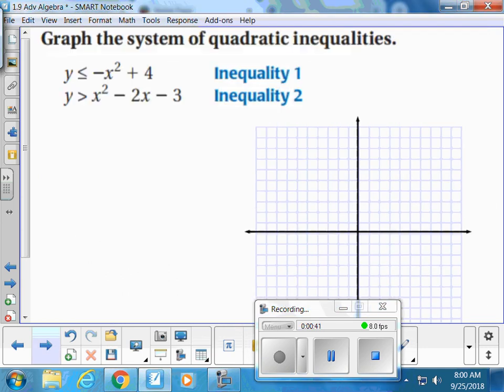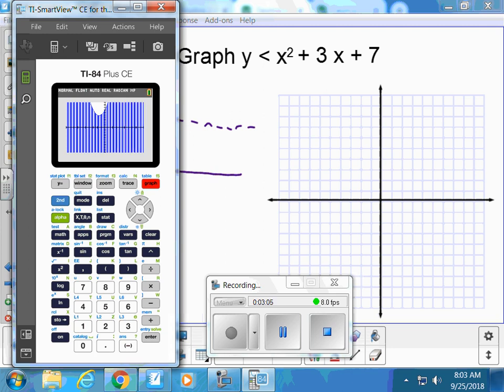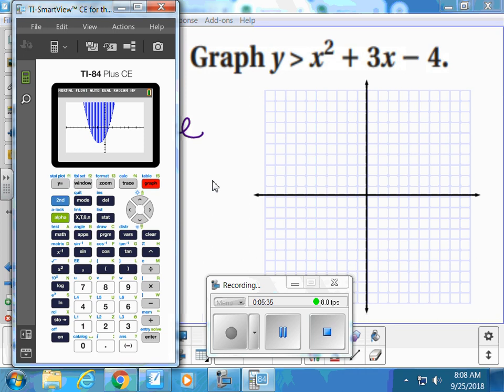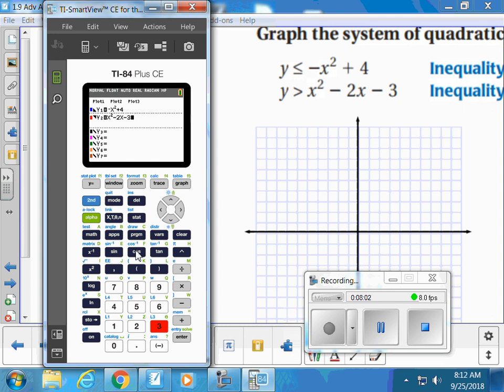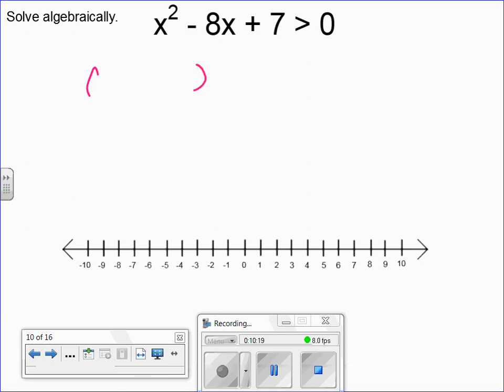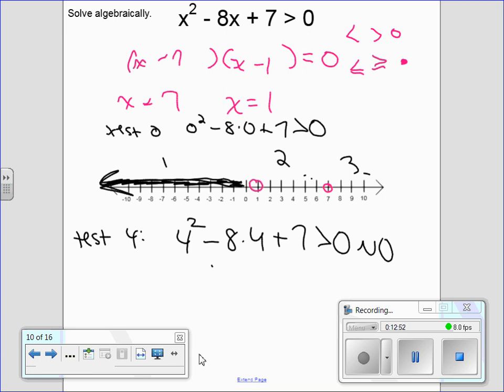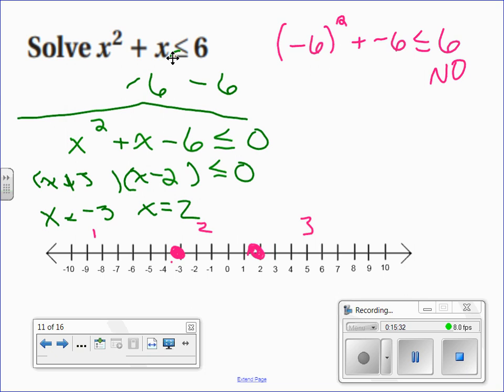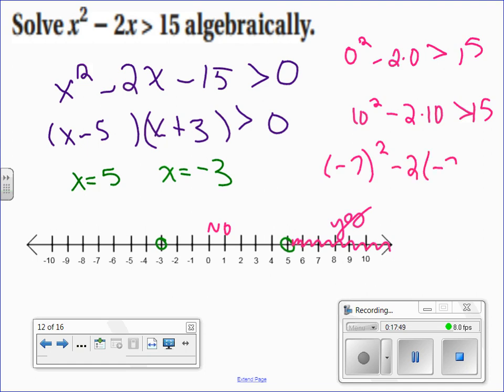1.9 Algebra 2 Graphing Quadratic Inequalities